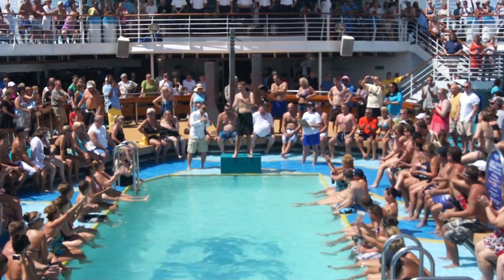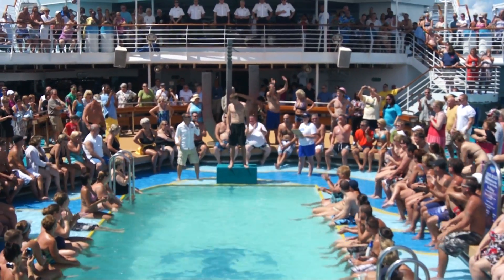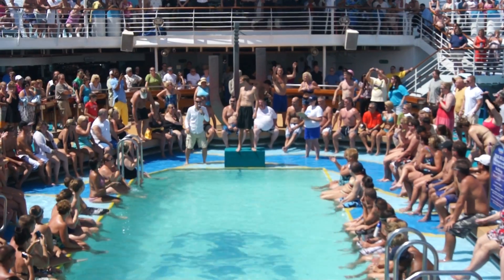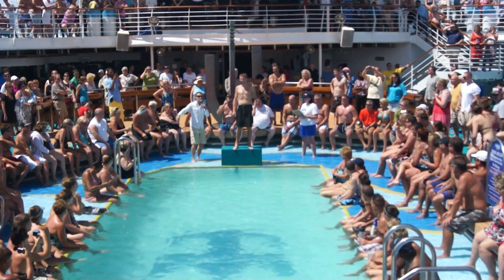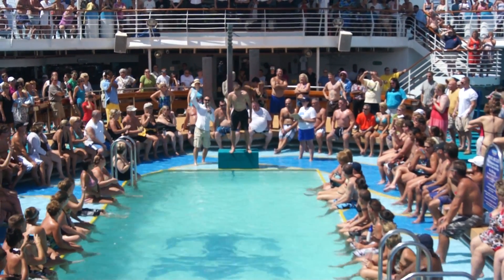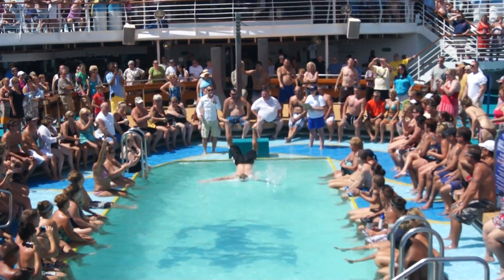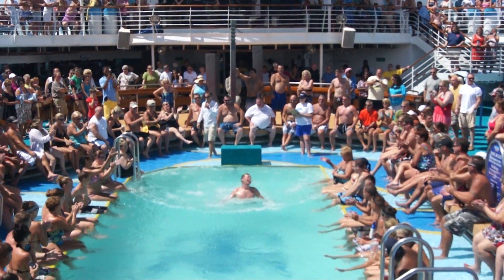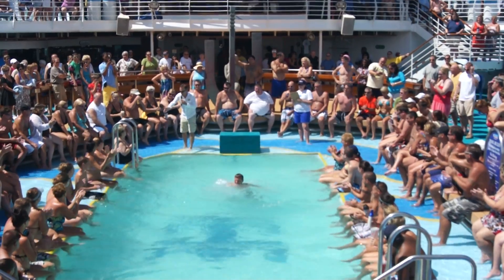Wade Belly Flop.MTS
Wade Beck ameture light weight Belly Flop competition while aboard the Royal Caribbean cruise...